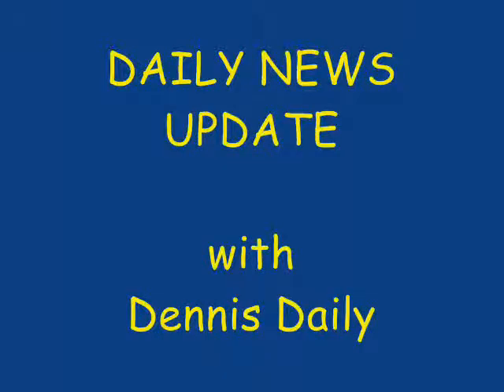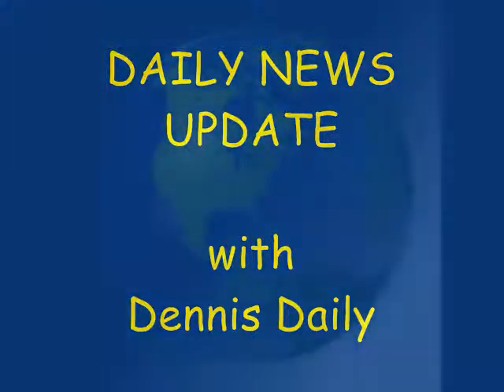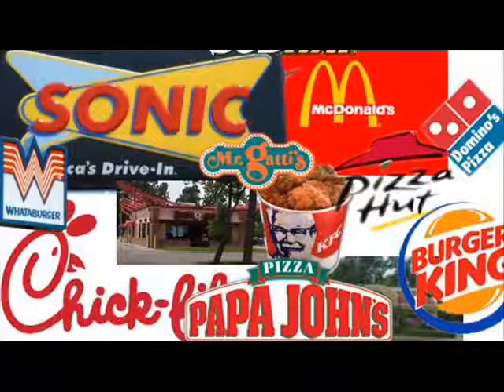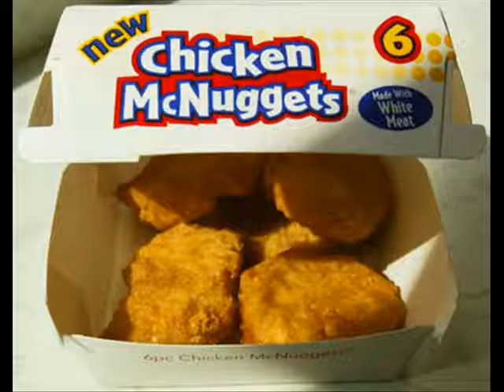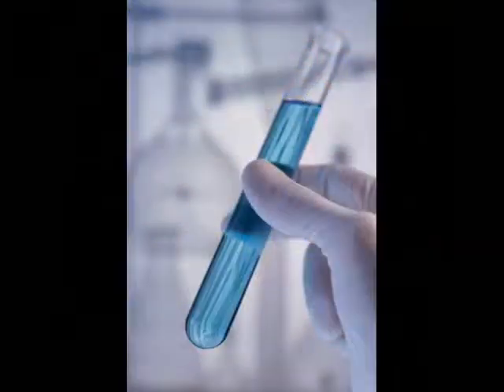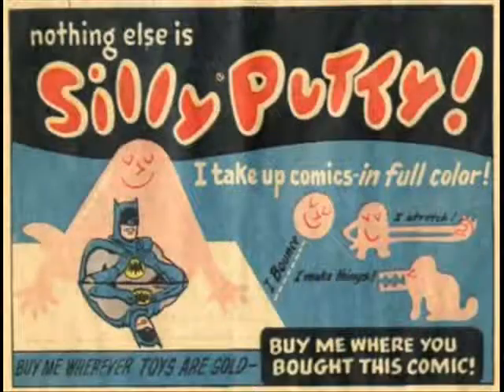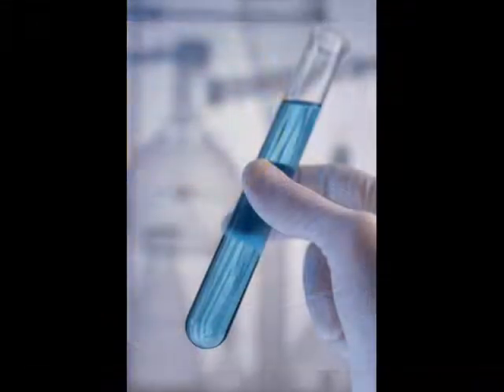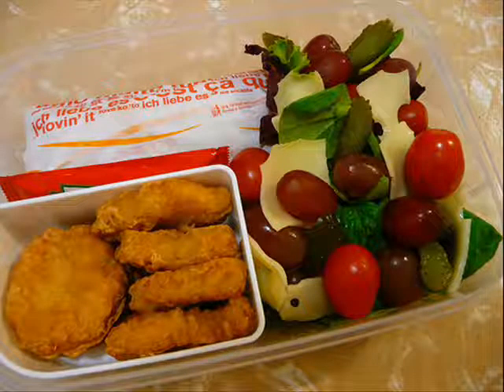DAILY NEWS UPDATE 06-28 with Dennis Daily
Longtime national reporter Dennis Daily scans the news sources for some interesting stuff  ... including: And you thought you really KNEW Chicken McNuggets!